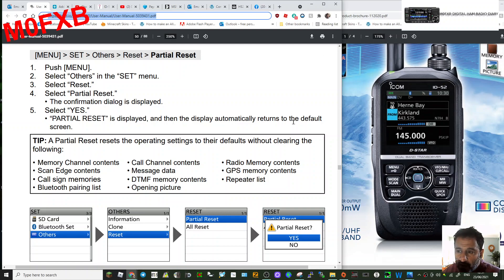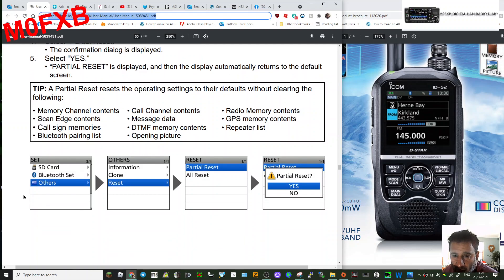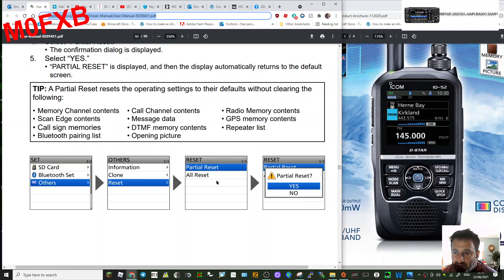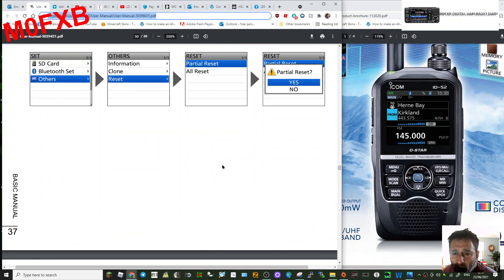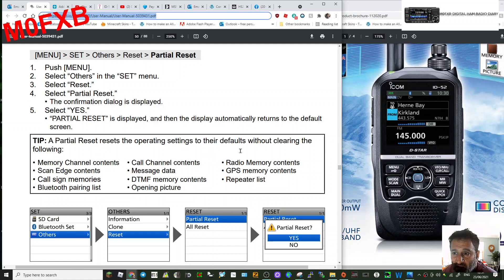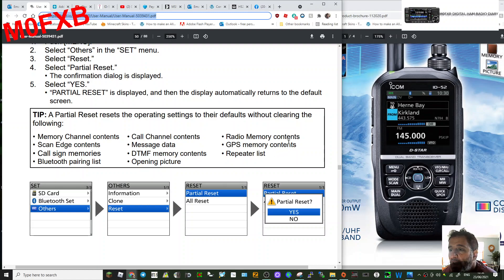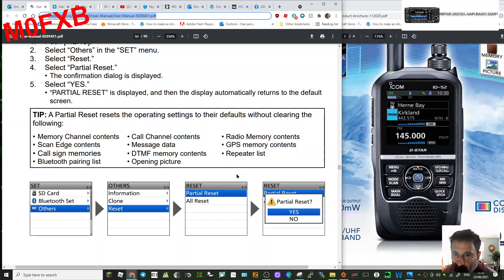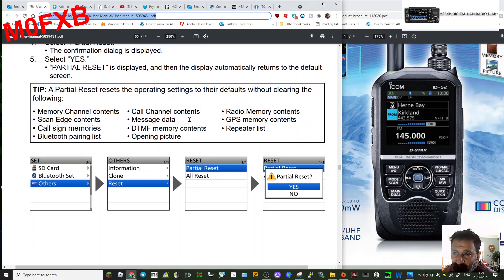ICOM ID-52 - FULL RESET/PARTIAL RESET